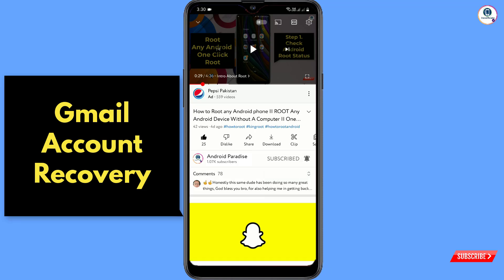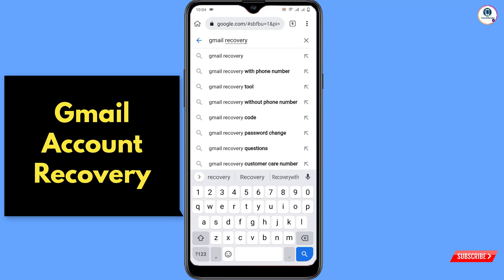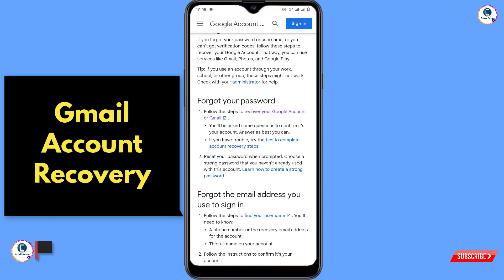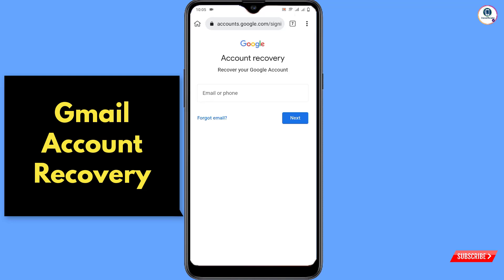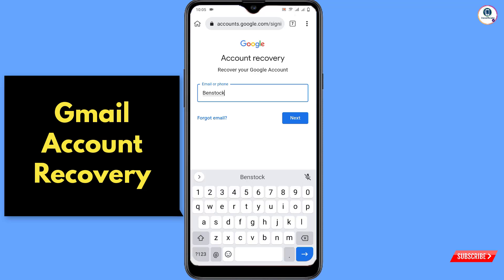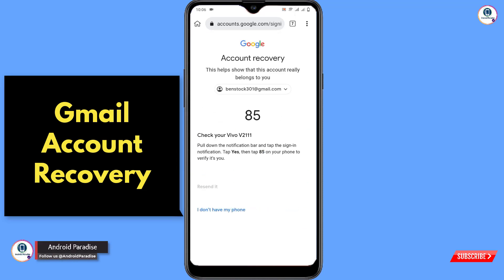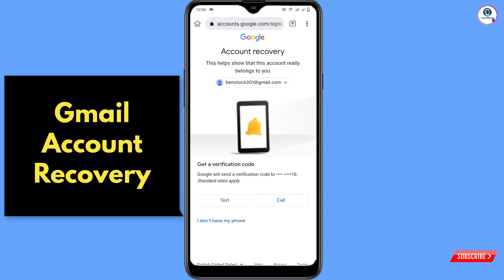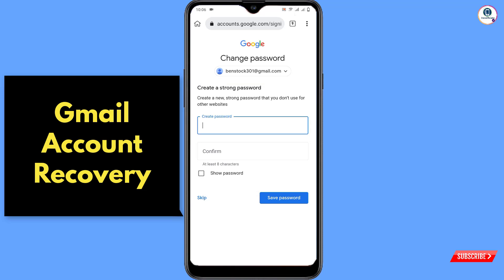How to Recover Gmail Account without Verification Code Password & Phone Number 2024 | Gmail Recovery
Instagram I'd :-

In this video we’re going to show How to Recover Gmail Account without Verification Code Password in a recognised device.

1. how to recover gmail account without phone number and recovery email 2024

2. How to recover gmail id 2024 cant sign into gmail

3. how can i recover my gmail account without verification code?

4. gmail account recovery without phone number and email

5. how to recover gmail account without phone number and recovery email

6. google couldn't verify that this account belongs to you

7. gmail account recovery without phone number and email

8. how to recover gmail id without recovery email

9. how to recover google account without phone number and recovery email

10. how to recover google account without phone number and recovery email

gmail recovery

gmail

Video TimeStamps:
0:00 Intro
0:05 How to Recover Gmail Account without Verification Code Password & Phone Number 2024

ANDROID PARADISE

KEEP SUPPORTING